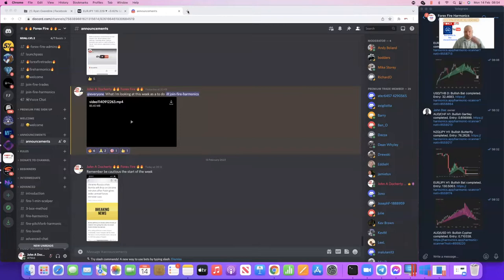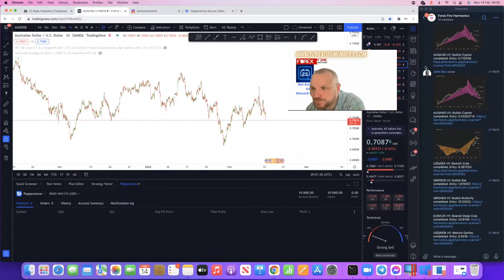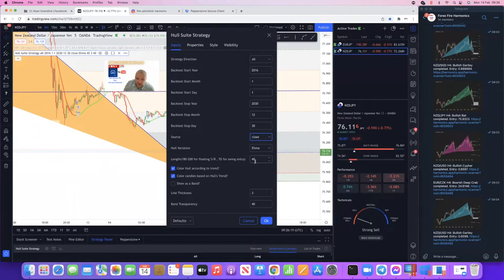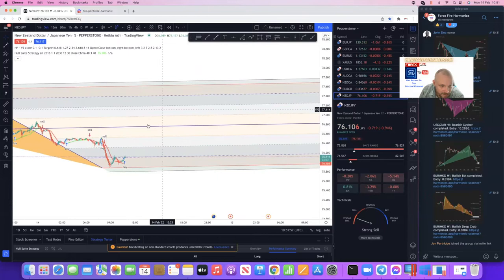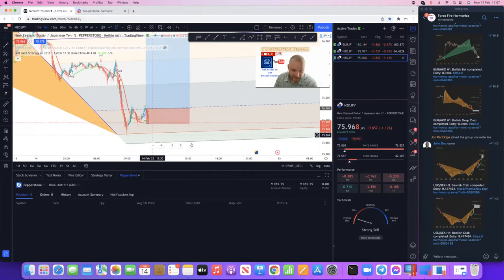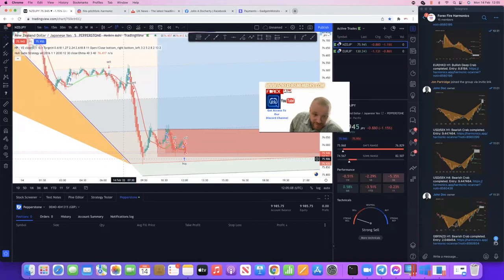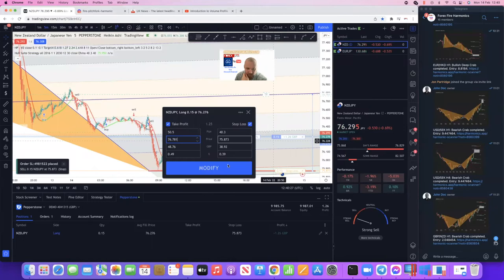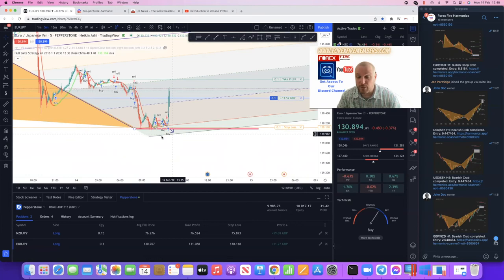Trading Forex With Harmonic Pitchforks Hull Strategy Entry